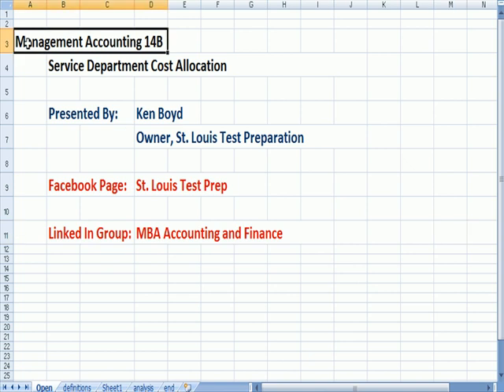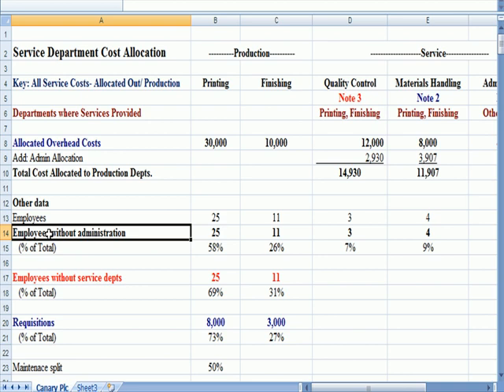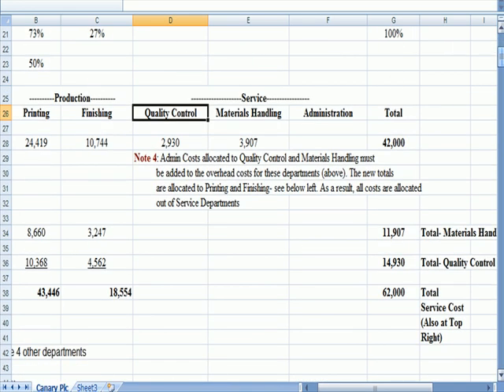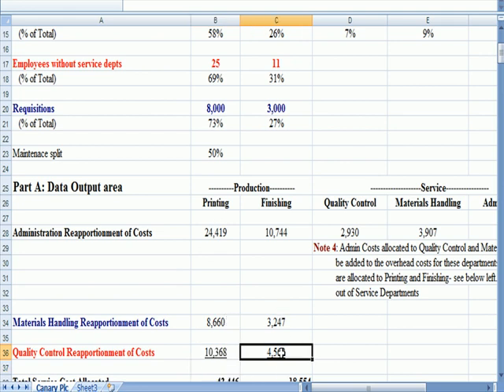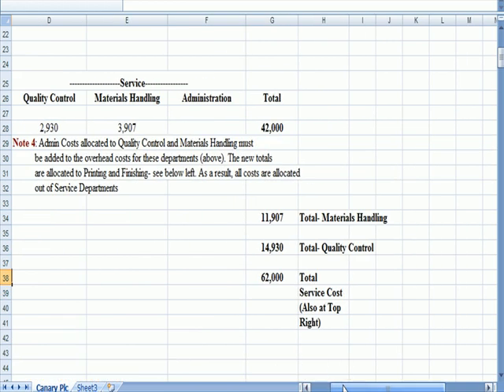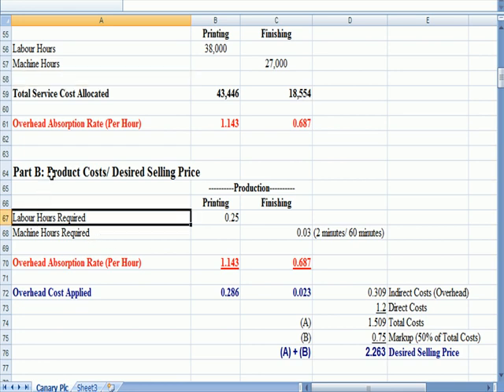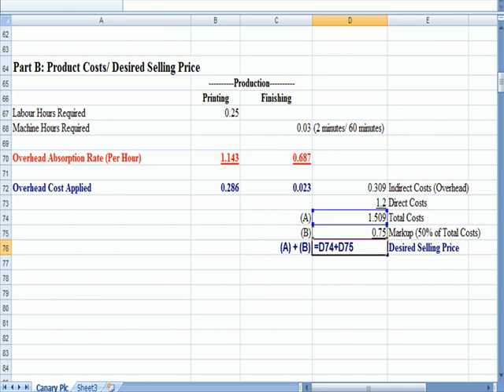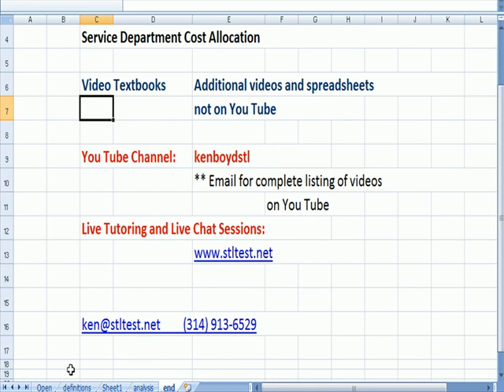Management Accounting 14B : Service Department Overhead Cost Allocation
This video explains overhead cost allocation, including allocations to service departments and indirect cost allocation.